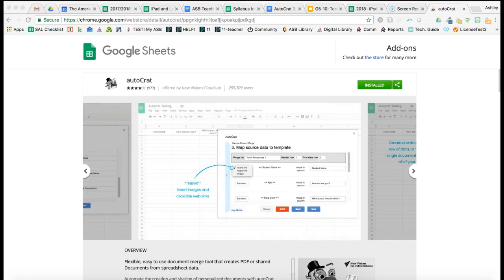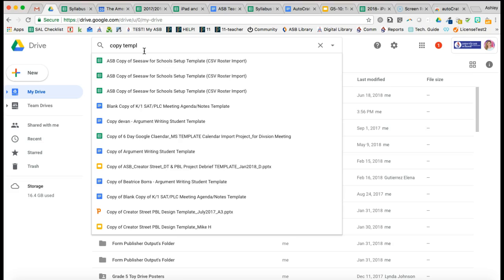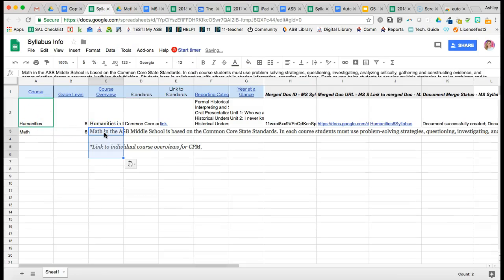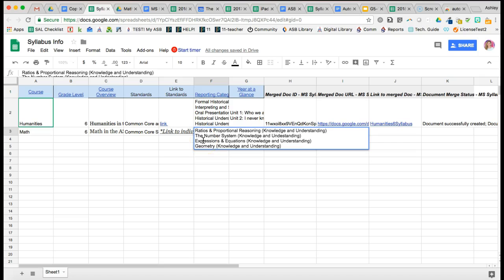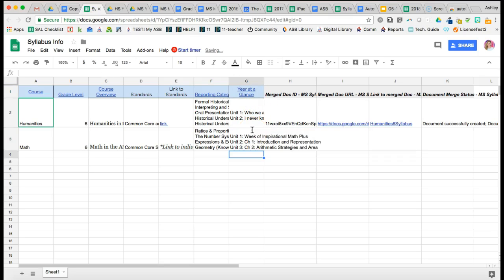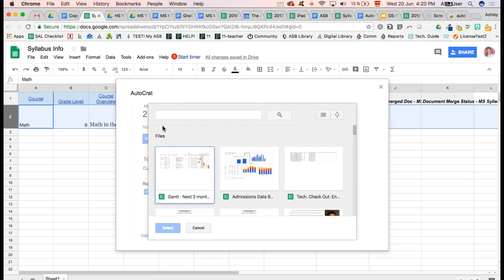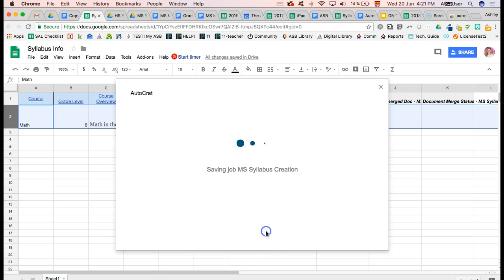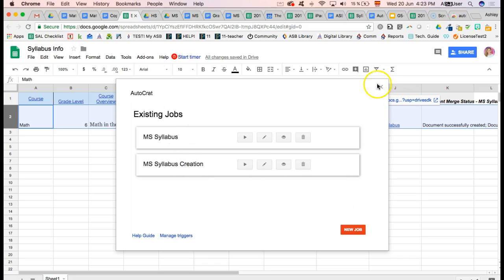AutoCrat for MASS Syllabus Creation